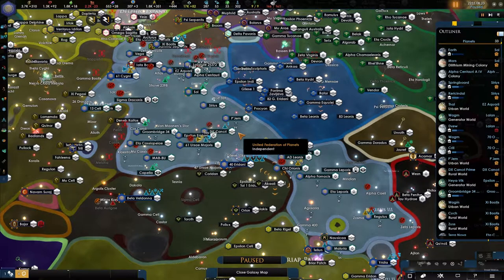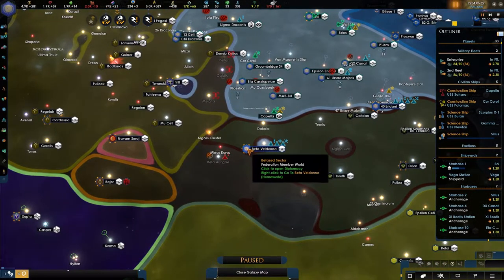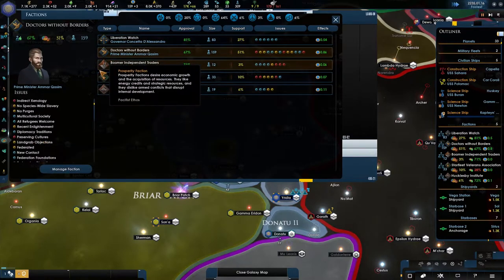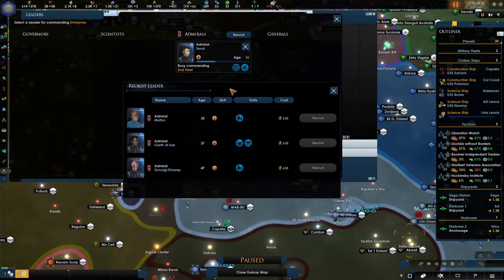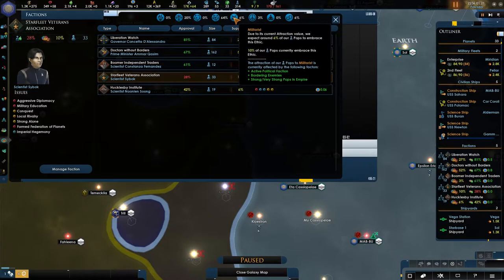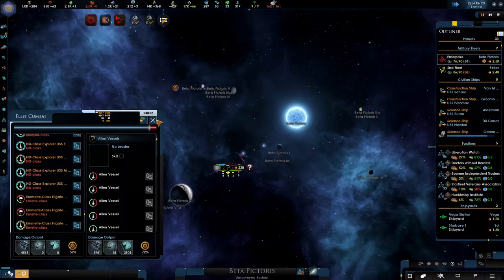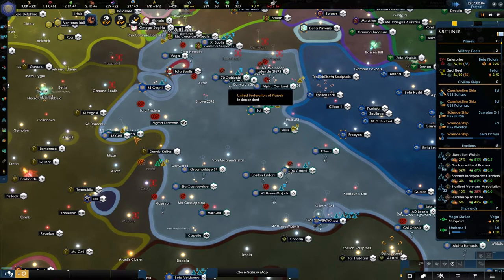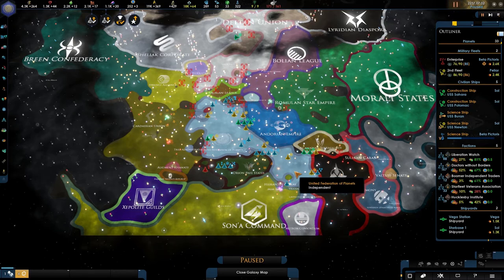[23] Admiral Archer dies - Stellaris 2.2 - Star Trek New Horizons - The Federation of Planets